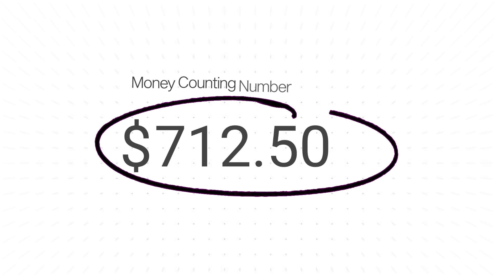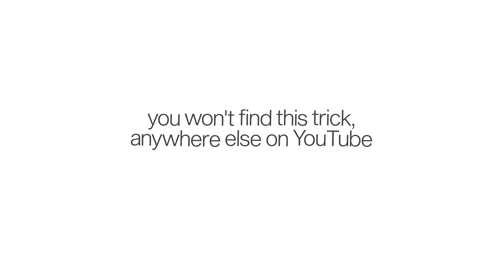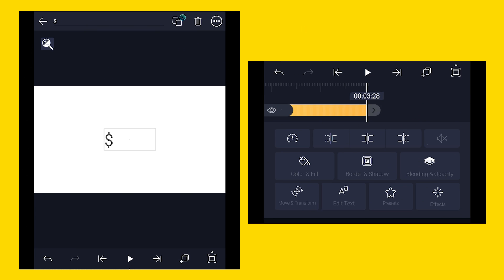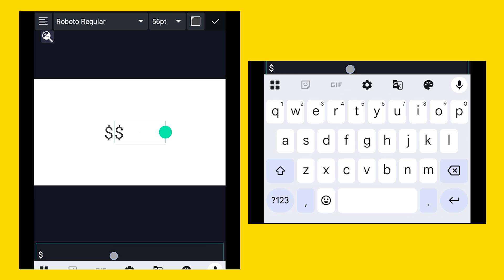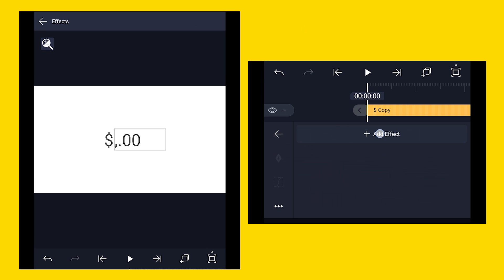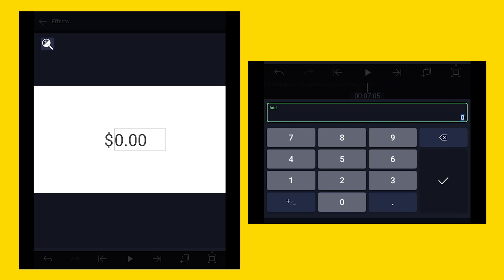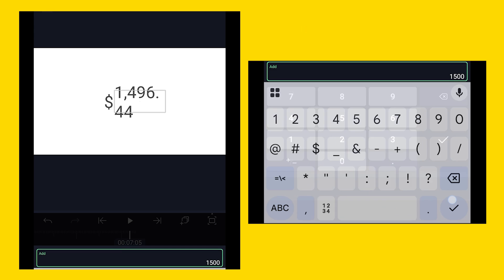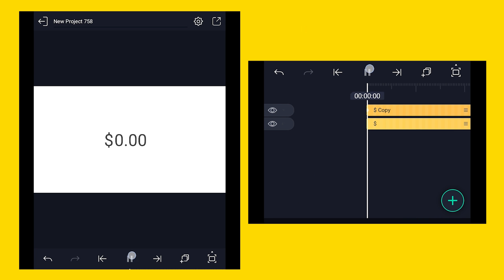Number Counting Animation in Alight Motion ( Only In 1 Minute )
Number Counting Animation in Alight Motion | Money Counting Number Animation

In this tutorial, I'm gonna show you "How to Create a Counting Number Animation in Mobile using Alight Motion"